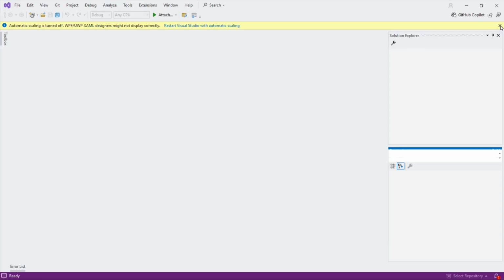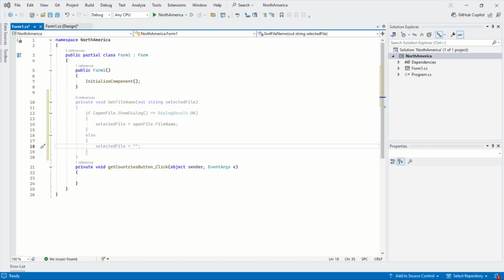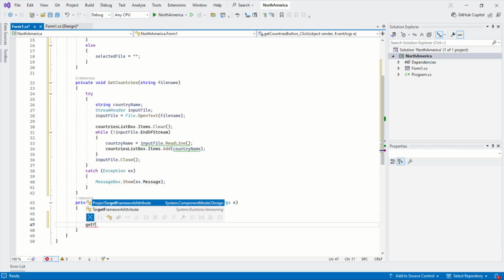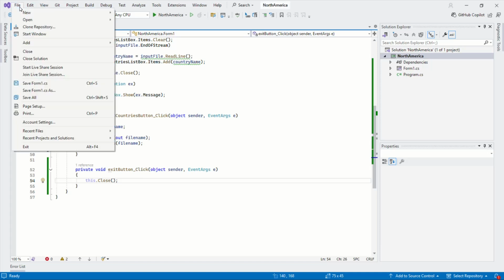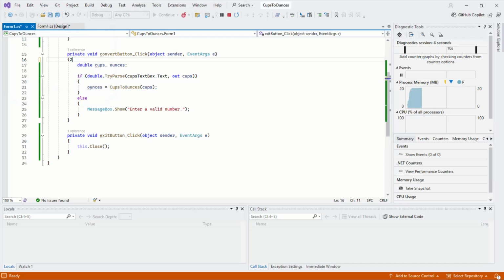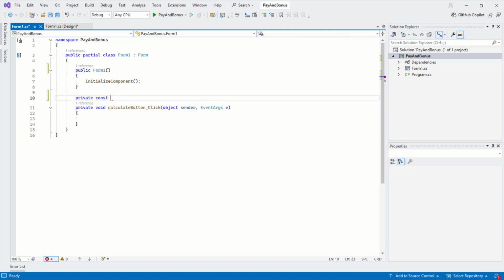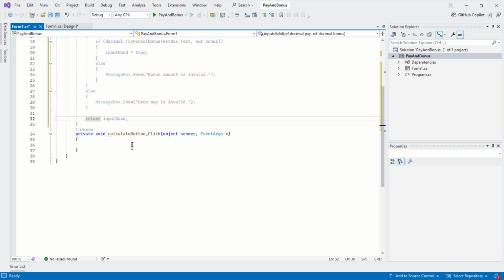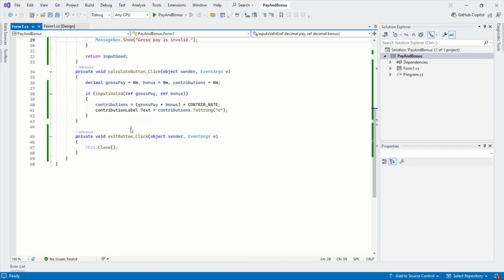15 Chapter 06 02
This video finishes the tutorials in chapter 6.